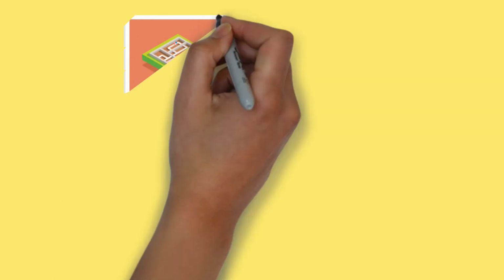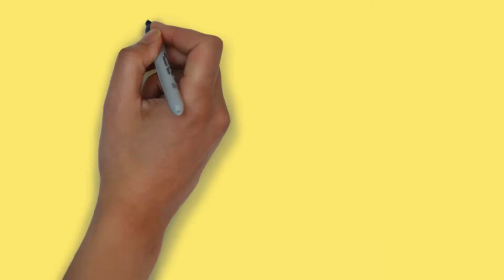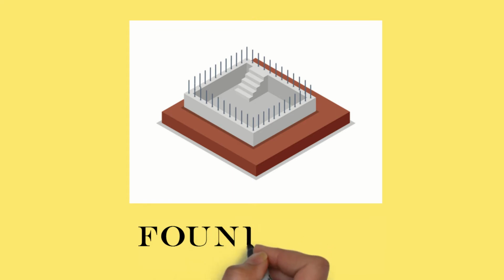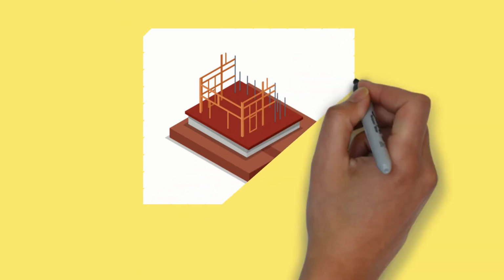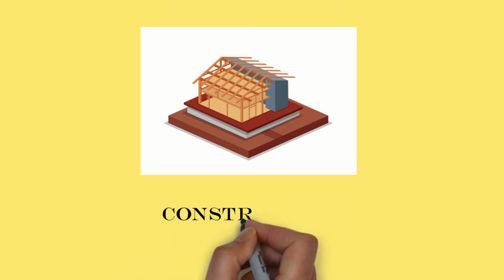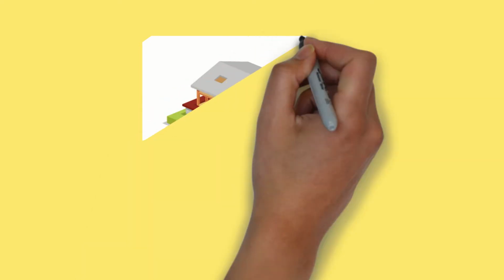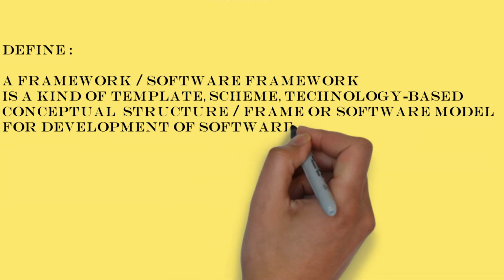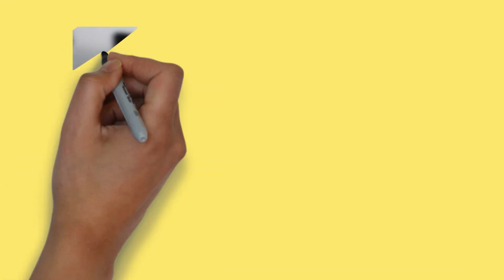what is framework